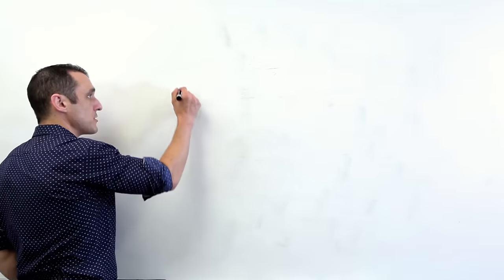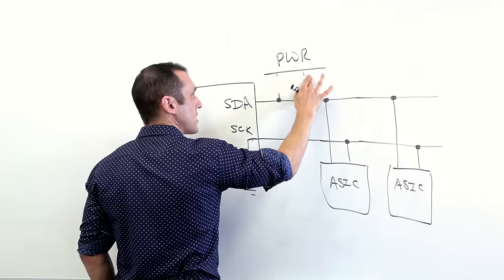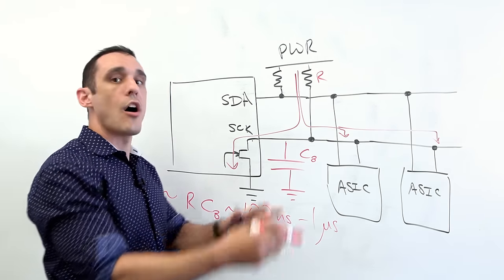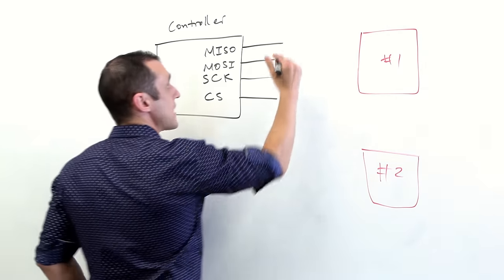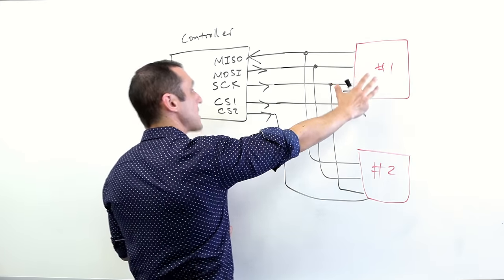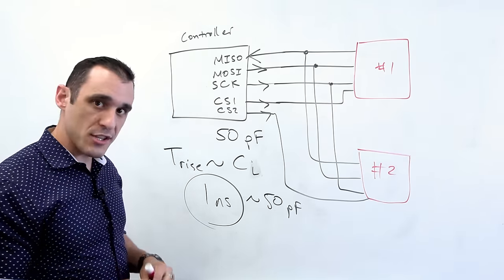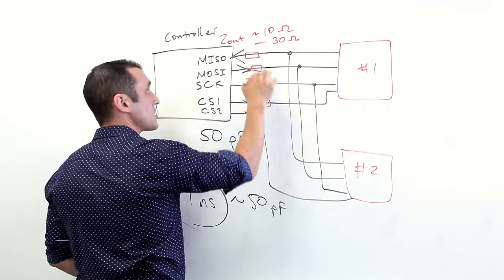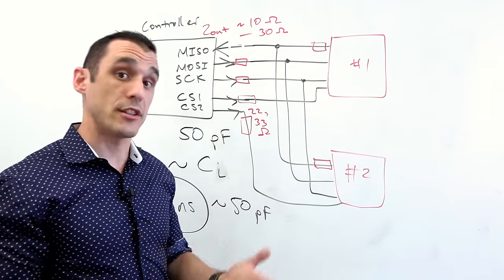I2C and SPI on a PCB Explained!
Tech Consultant Zach Peterson looks at two very important protocols for integrated circuits: I2C or Inter-Integrated Circuit Protocol and SPI or Serial Peripheral Interface Protocol. Zach examines how these two common protocols are used on the PCB, as well as a few of the factors that influence their operation.

0:00 Intro
0:42 I2C Overview
3:18 Rise Time?
5:44 SPI Overview
9:47 Trace Impedance